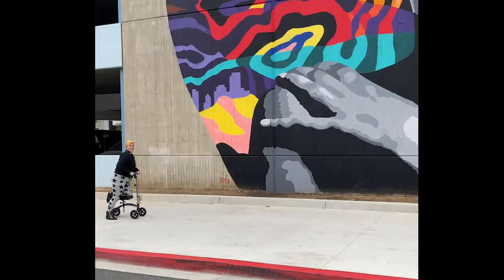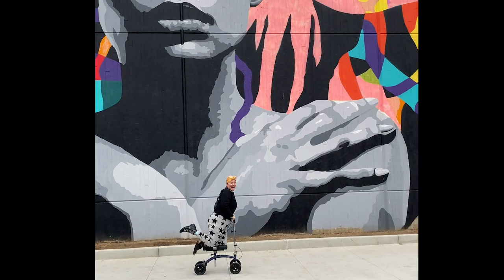10 THINGS TO DO IF YOU GET INJURED WHILE ROLLER SKATING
SO you're injured. That sucks. Being injured is the worst. It extra sucks if you can't skate. When I broke my leg, I looked around for videos of what I should do, and I didn't really find any, so I decided to make one. So I introduce to you, 10 things to do if you get injured while roller skating, from a skater (not a doctor) who has been injured many a time.

BUY ROLLER SKATES AND ACCESSORIES:
moxiskates.com use code REBEL for $5 purchase of $15 or more

MY FILMING GEAR:
Camera | Canon EOS M-50
Mic | Rode VideoMic Go
Lighting | Softboxes
Rad Ring Light that I love